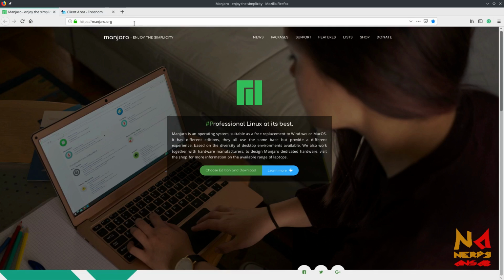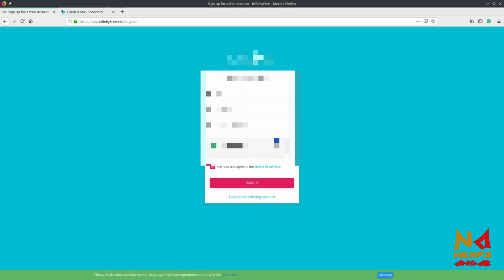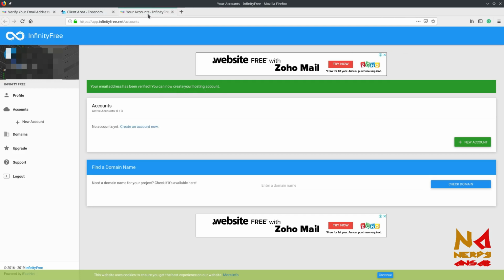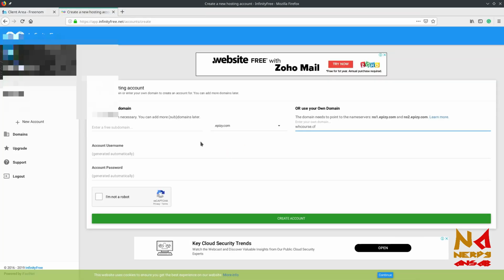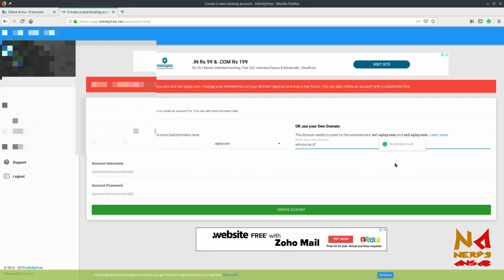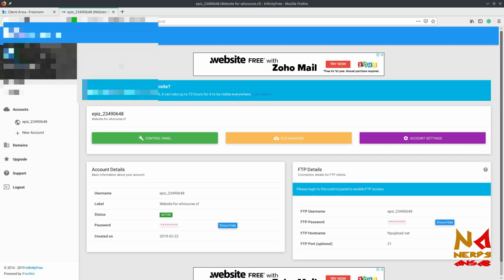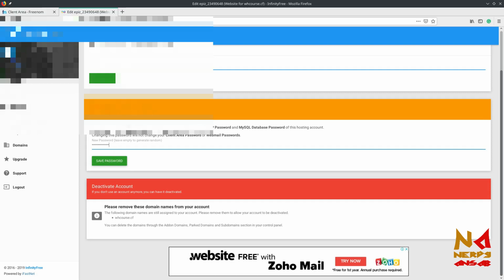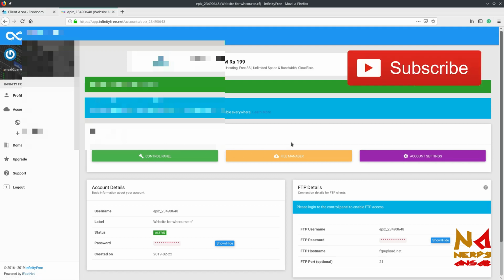5 Get a free webhosting account with free domain - Webhost course for beginners.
In this video, you will see how you can set up your completely free web host account and how you can use a free domain with that account.